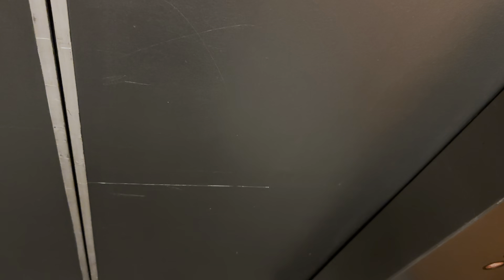EPIC MOTORS! U.S. Hydraulic Elevators 5 & 6 @ Omni Office Center - Southfield MI